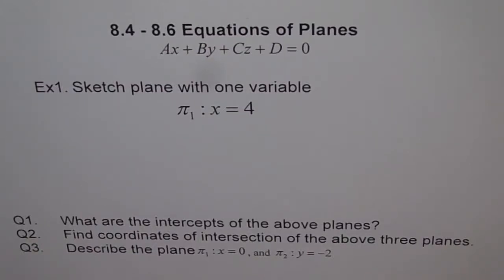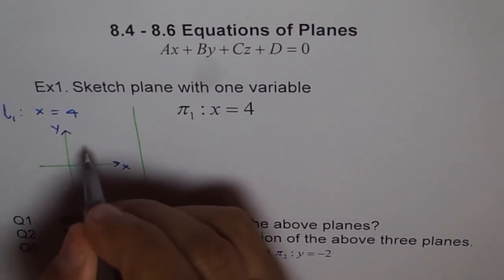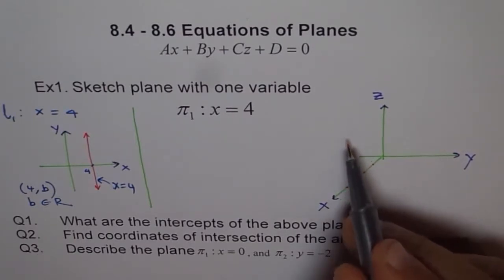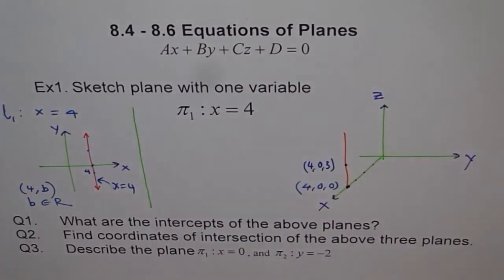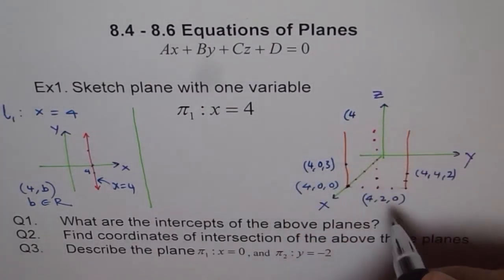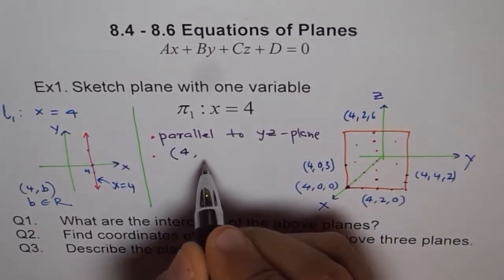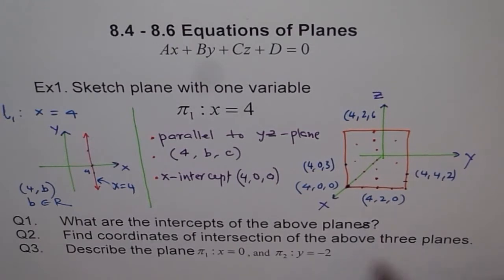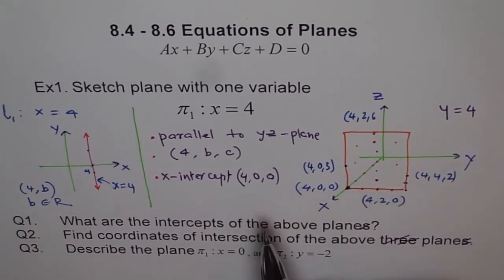Sketch Plane With One Variable Ex 1